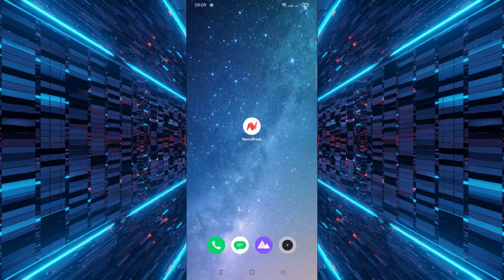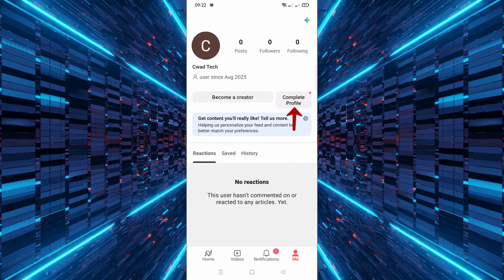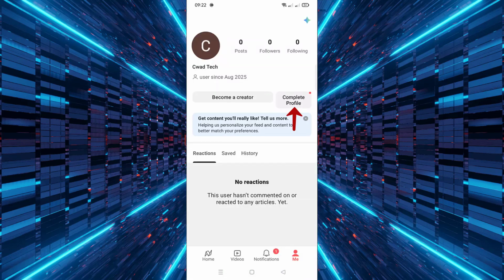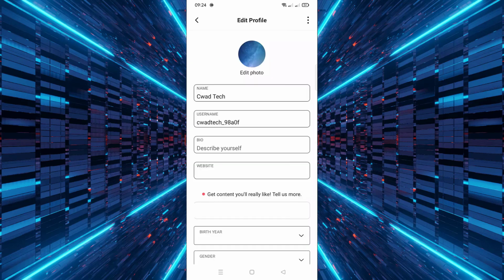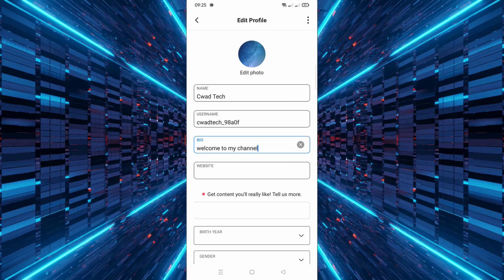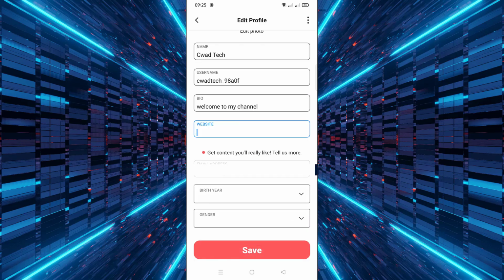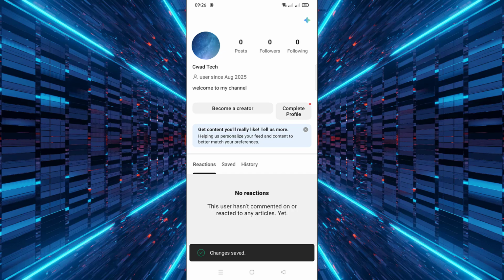How to Set Up Your Bio on NewsBreak app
In this video, you will learn how to add a bio in the NewsBreak app to improve your profile and connect better with readers. 📱✨

A strong NewsBreak bio helps you build trust, showcase your personality, and make your profile stand out among other creators. 🌟📝

The NewsBreak app is widely used in the United States, and having an updated profile bio increases visibility and attracts more readers to your content. 🇺🇸🚀

Whether you are a beginner or an experienced creator, updating your NewsBreak profile ensures that your audience gets to know you and your work more effectively. 🌍💡

NewsBreak app, NewsBreak profile, Add bio NewsBreak, Edit NewsBreak bio, Update NewsBreak app profile